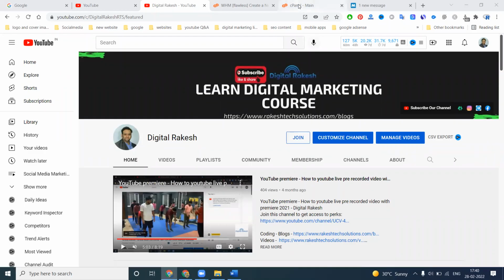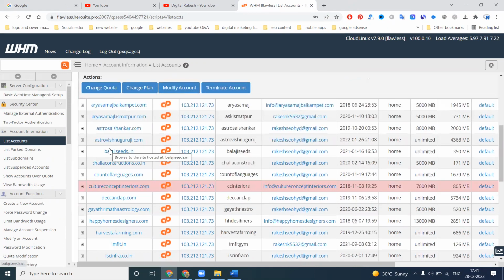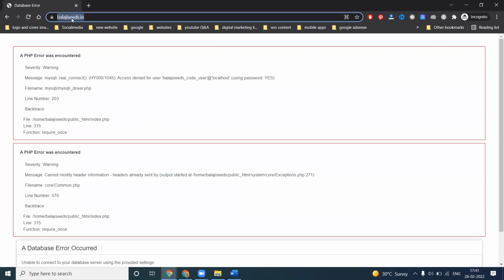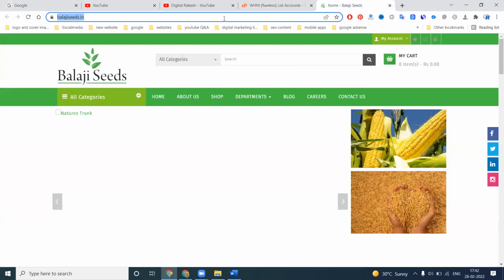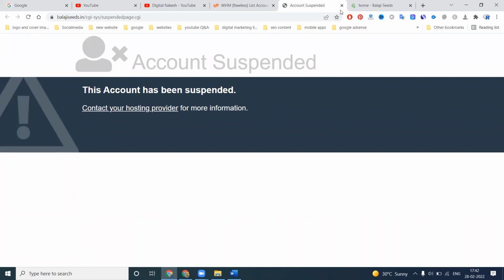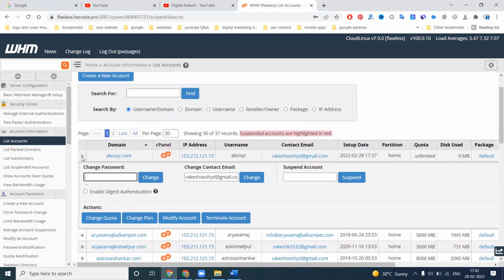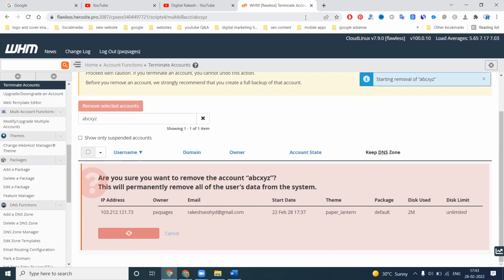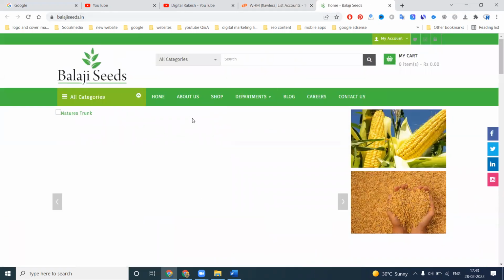How to terminate or suspend website from cPanel | cPanel tutorial | Digital Rakesh